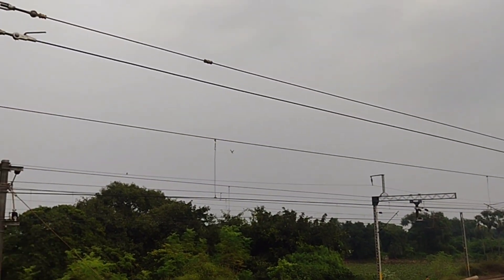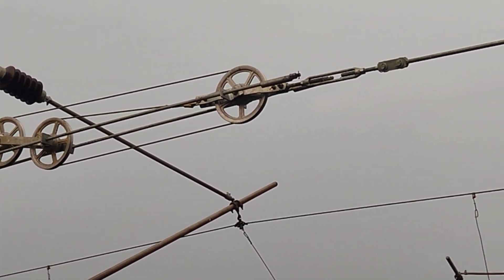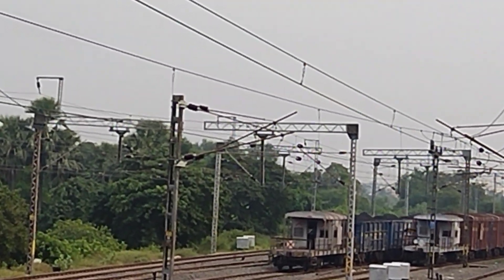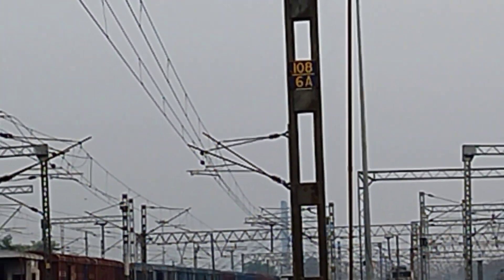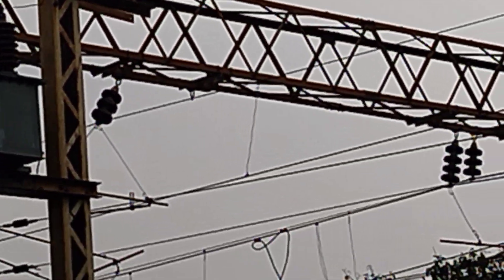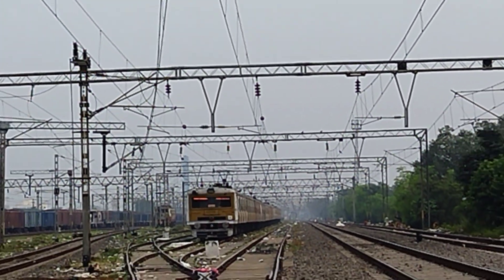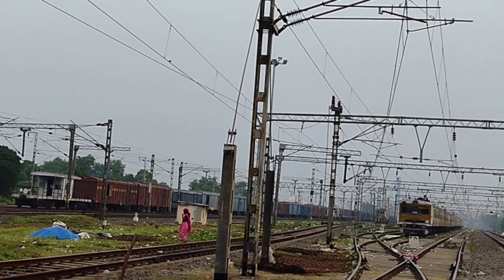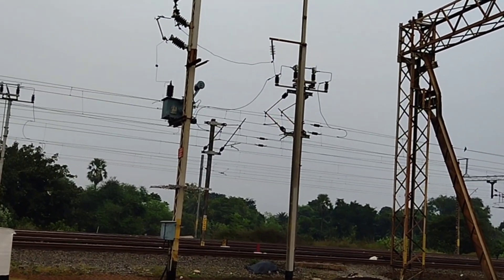How Indian Railway Use 25000v for Station Lightening and Ground Machinery purpose Top Engineering